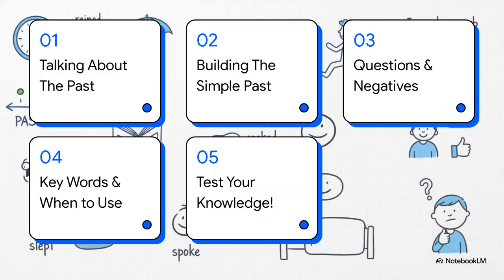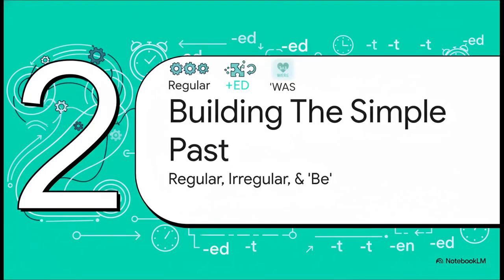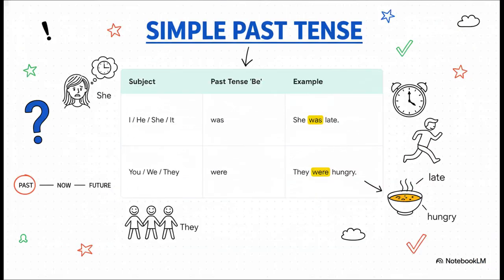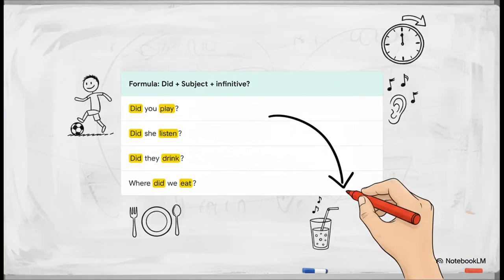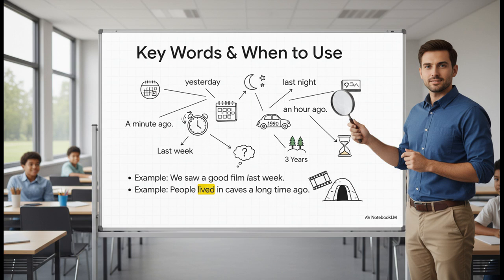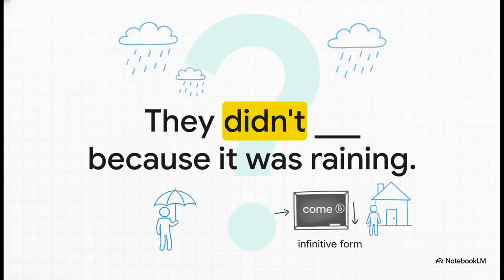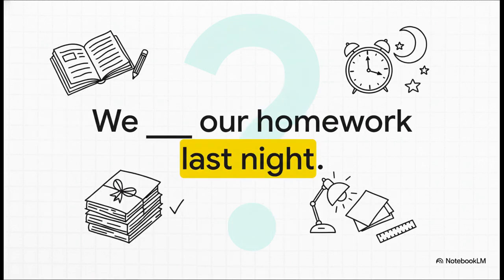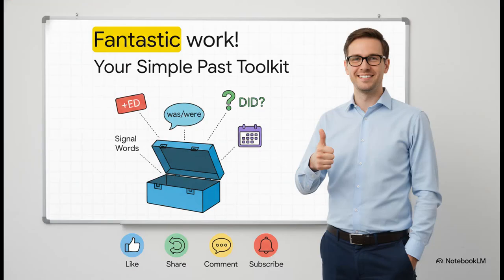The past simple tense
شرح كامل لزمن الماضى البسيط